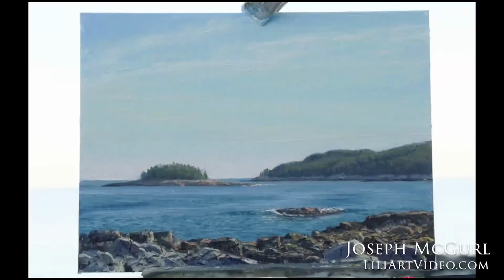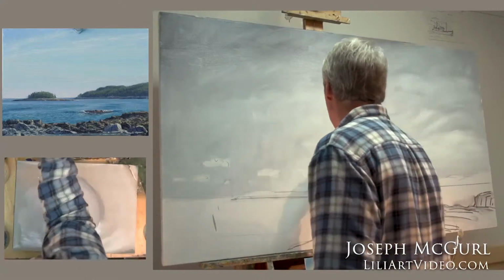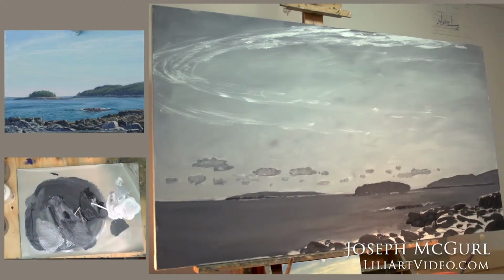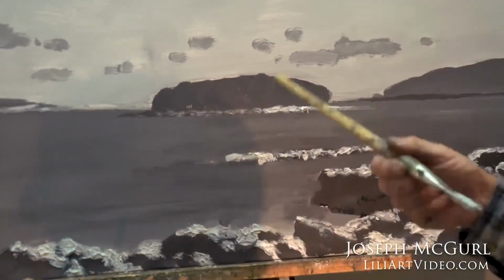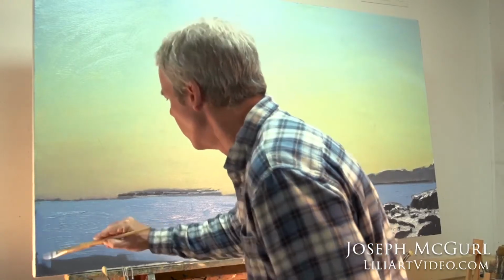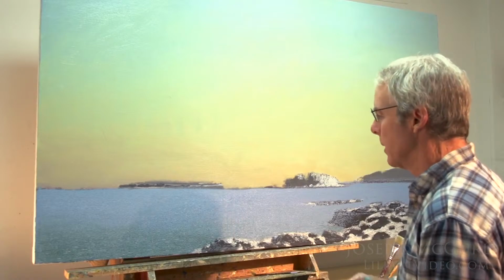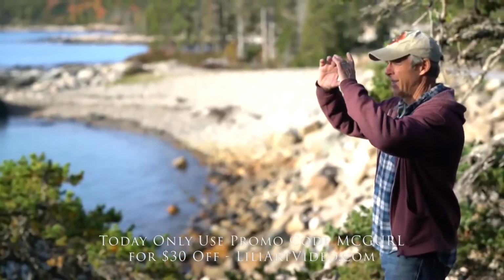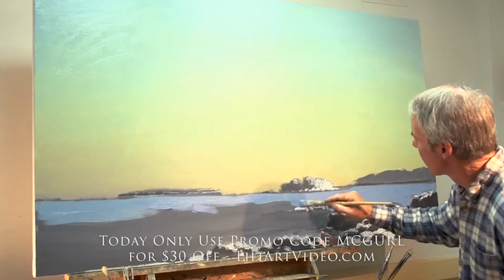Joseph McGurl “Advanced Landscape Painting” **FREE LESSON VIEWING**